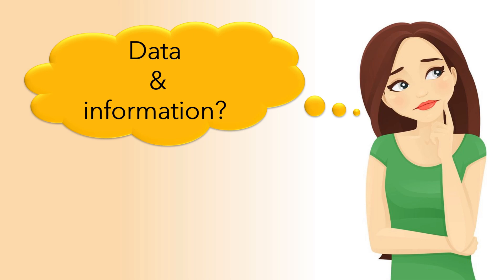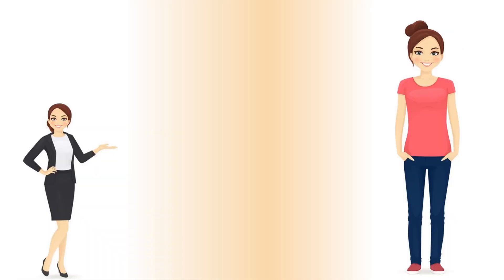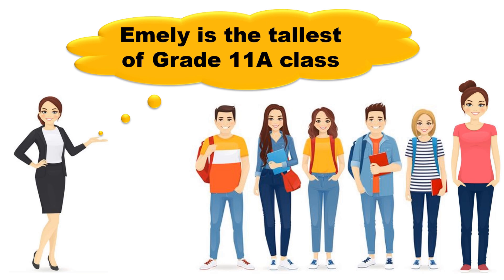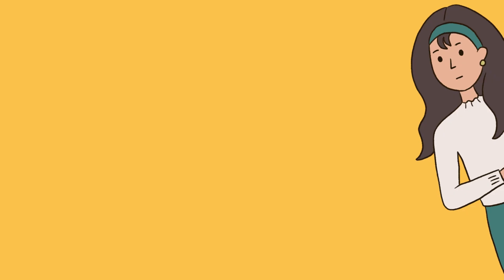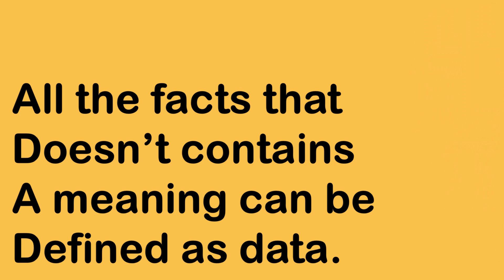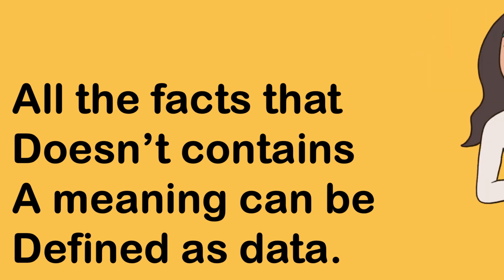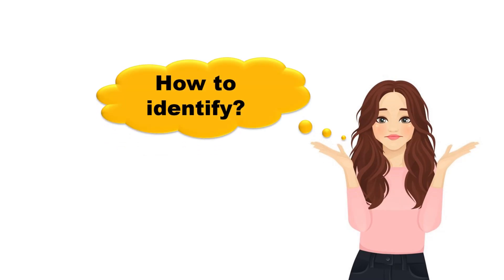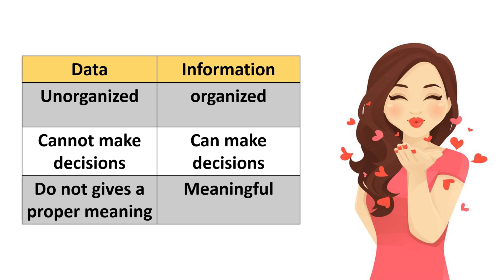Data and Information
This video is mainly focused on the students who are having problems with  Grade 10 and GIT lessons (local syllabus- SL)

By watching this you can learn the difference between data and information.

You can get easy and quick tips when solving problems in number systems with the below video links.